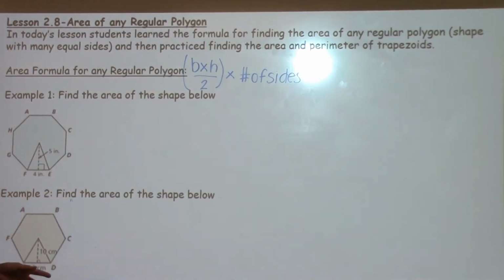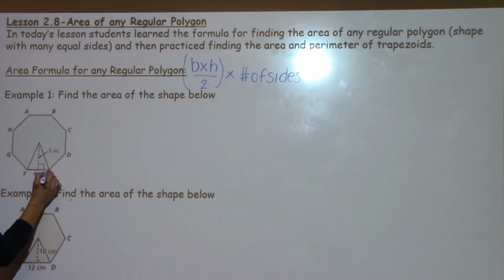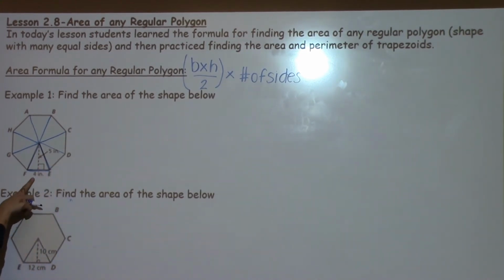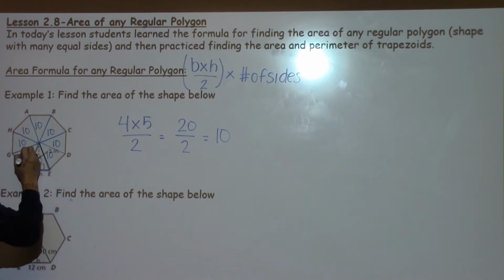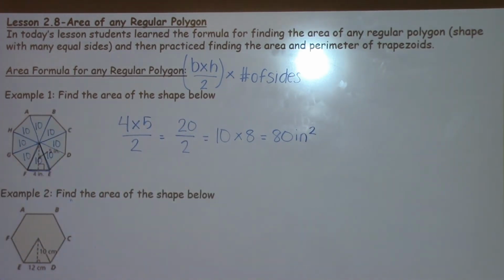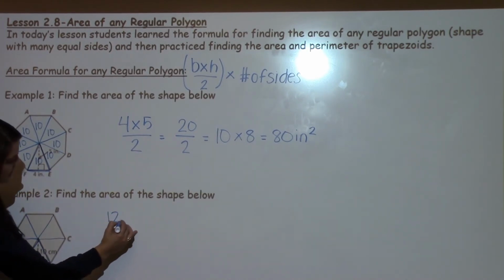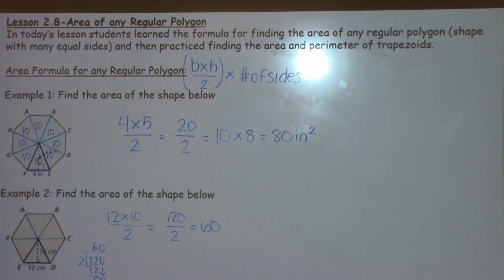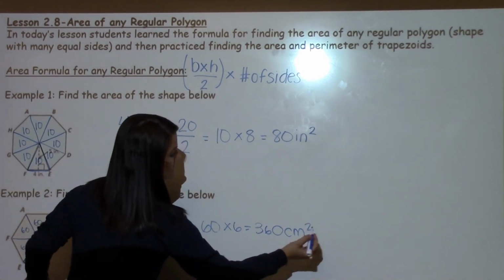6th Grade Lesson 2-8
In this lesson the students learned the formula for finding the area of any regular polygon (shape with many equal sides) and then practiced finding the area and perimeter of trapezoids.